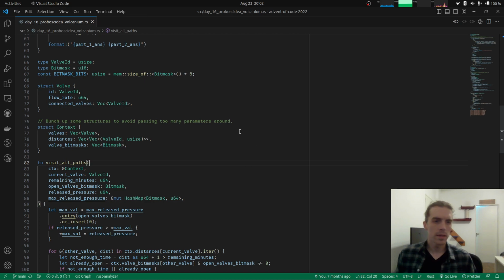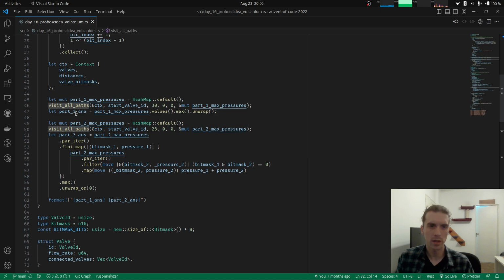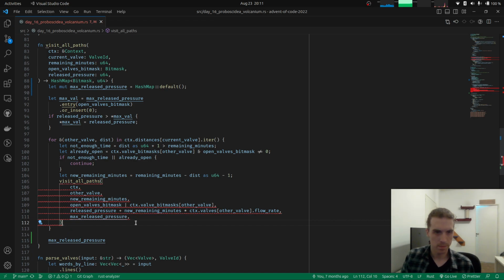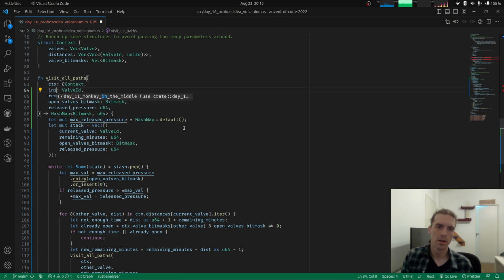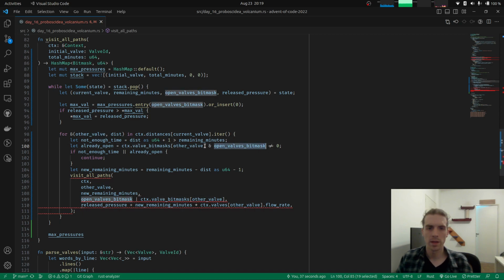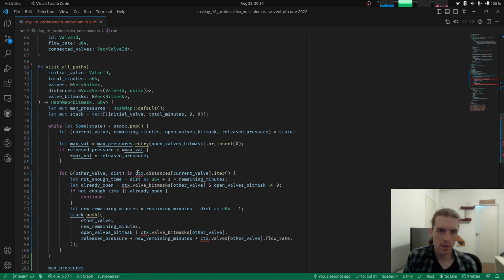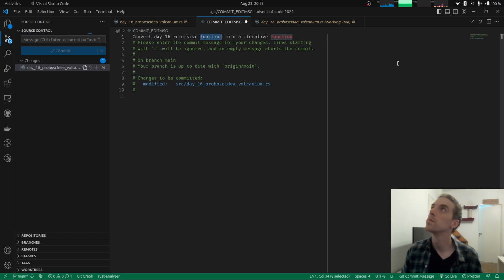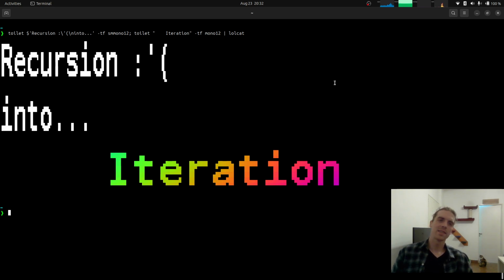Turning a recursive function into a loop [Rust]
In this video we try a simple way of converting a recursive function into an iterative one.

The main idea is to reify the call-stack into an actual stack data structure, and instead of calling the same function recursively with different parameters, we push new elements into the stack with the new state that we want to explore.

Chapters:
0:00 Intro about the puzzle/problem
2:55 What's wrong with this recursive function
7:38 Refactoring the recursion into a loop
18:04 Changing calls and testng
19:53 Getting rid of unnecessary struct
22:09 Code review and thoughts about the change
26:12 Outro / thumbnail